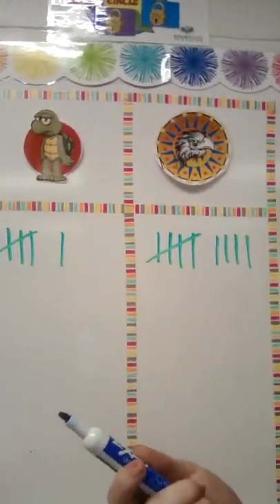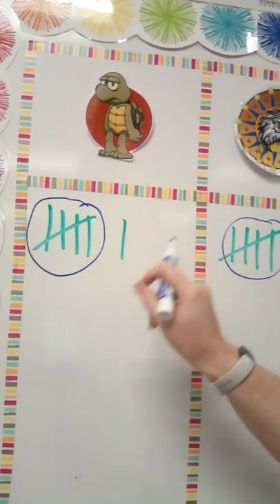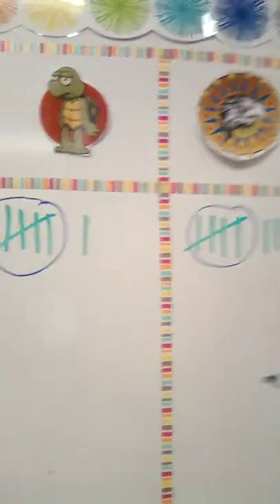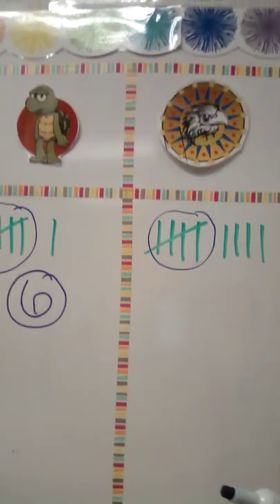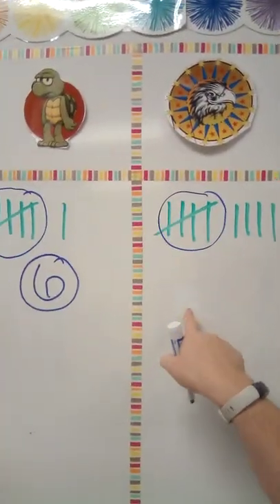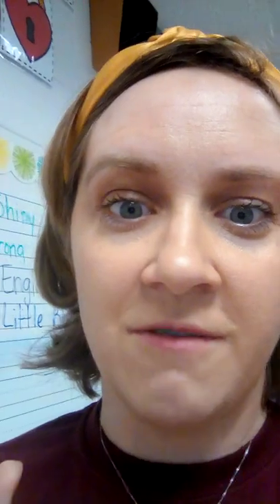Episode 11: Scoreboard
Using the Scoreboard in my kindergarten classroom. Be sure to join Coach's free zoom: Zoom with Coach B, Noon, PST, Saturday, August 27, 2022